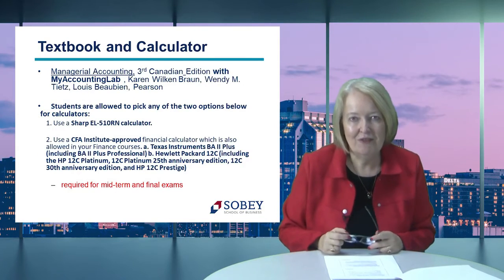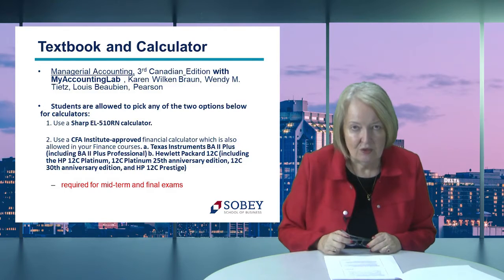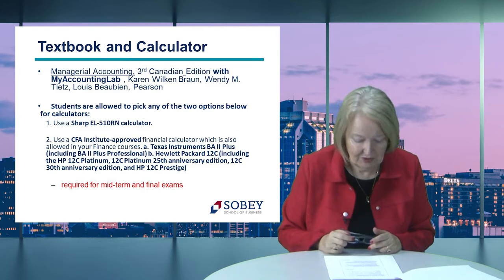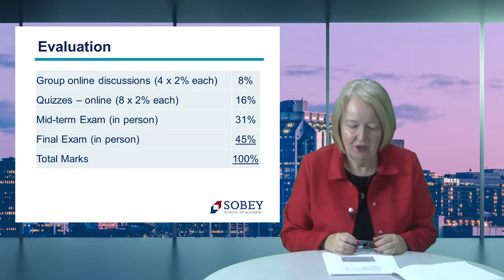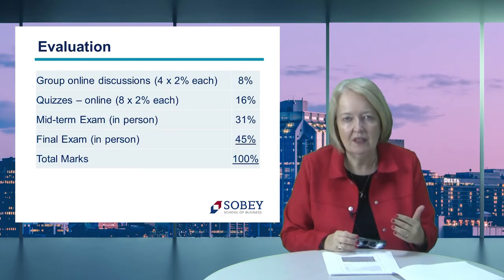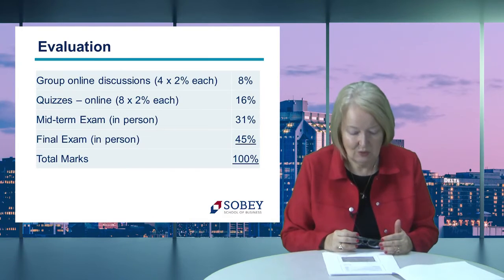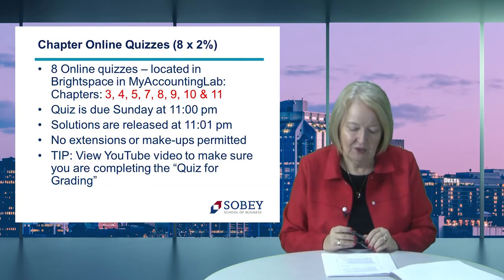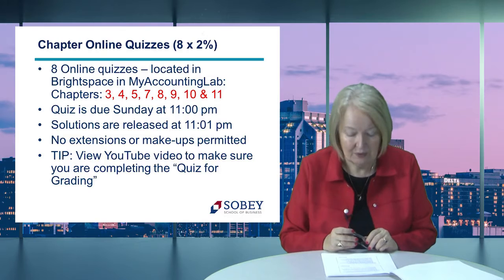Introduction to Acct 2242